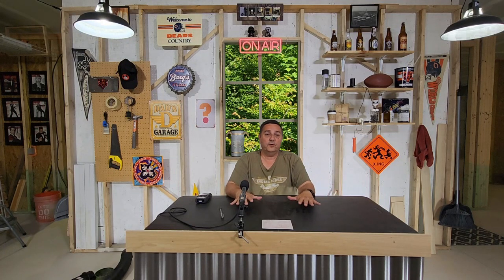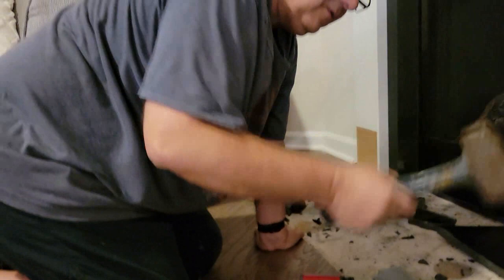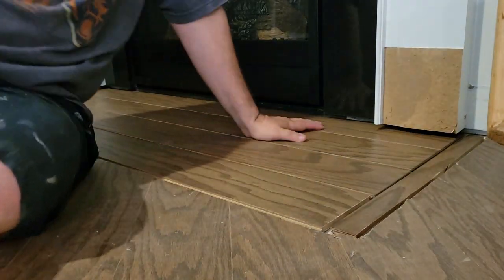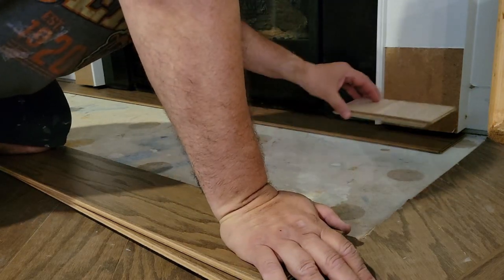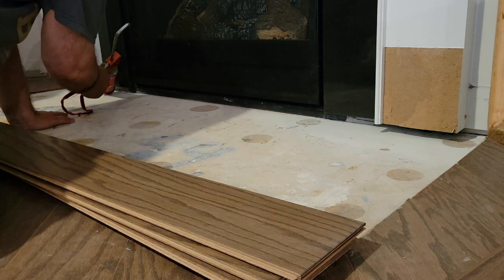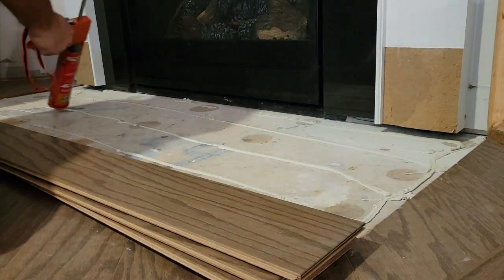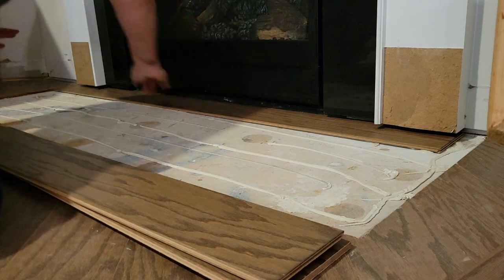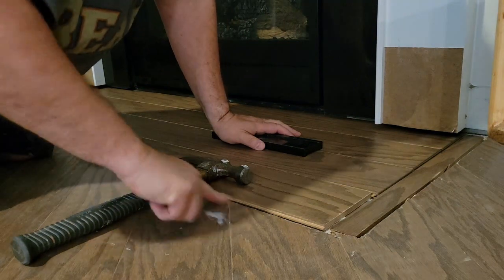DIY - Replacing the Floor in the entire House - Fireplace Hearth.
DIY - Replacing the Floor in the entire House - Fireplace Hearth. We decided to cover the existing floor with a new floor more to our liking. This episode shows what I had to do to remove and fill in the fireplace hearth.